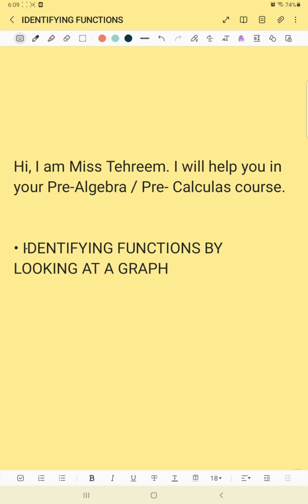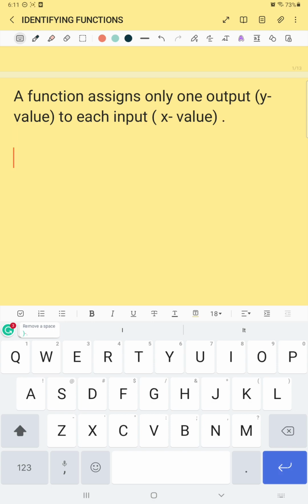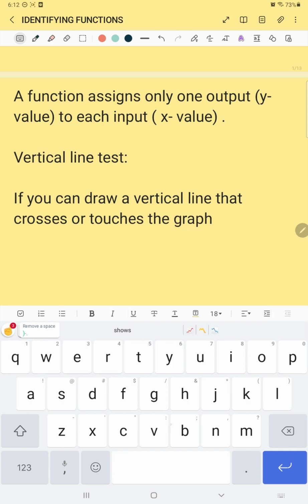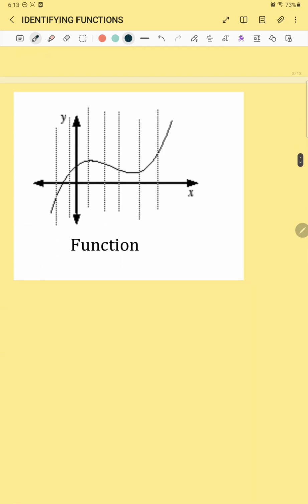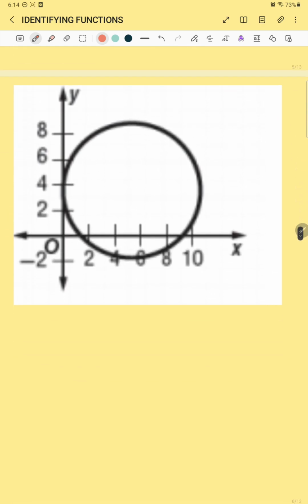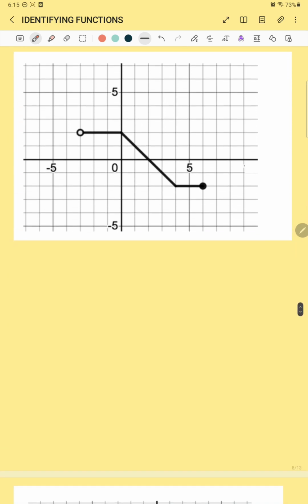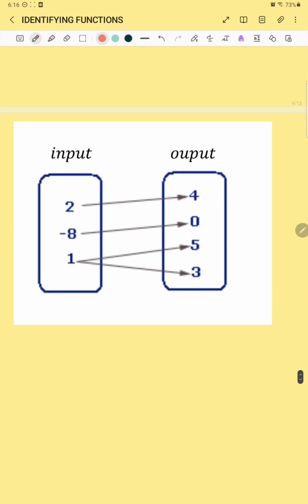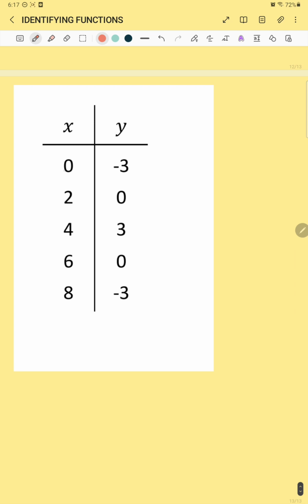Identifying functions | Pre- Algebra/ pre-calculus| mathematics planet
🔥 Title: Identifying functions | Pre- Algebra/ pre-calculus | MATHEMATICS PLANET

📽️ Description:
In pre-algebra, identifying functions involves analyzing relationships between input and output values, where each input has a unique output. Functions can be recognized by ensuring that each input corresponds to only one output, distinguishing them from relations where an input may have multiple outputs.
Chapters:
0:00 introduction
0:18 Definition
1:00 vertical line test
2:10 examples
6:50 Ending lines